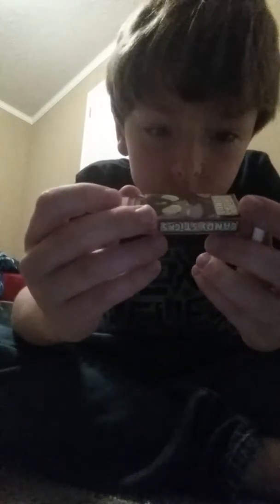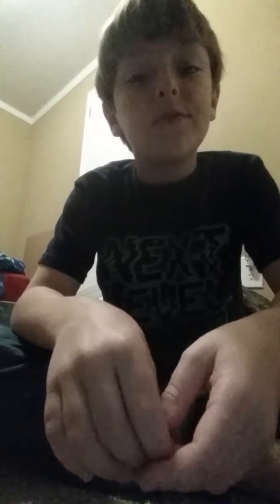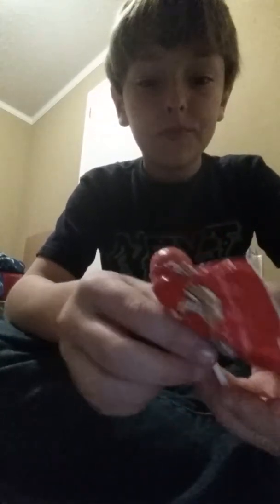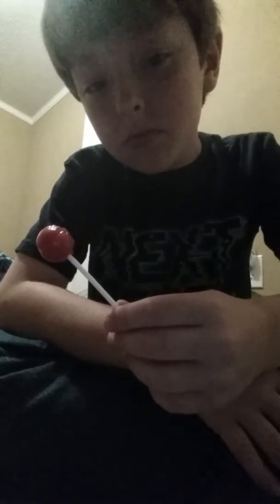Candy collection part 3